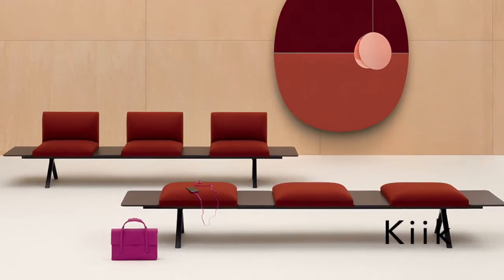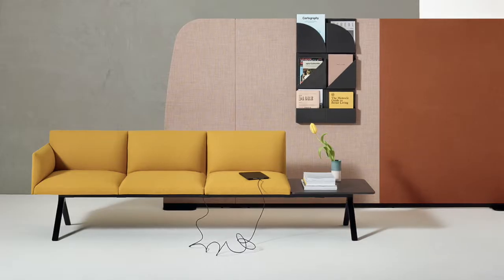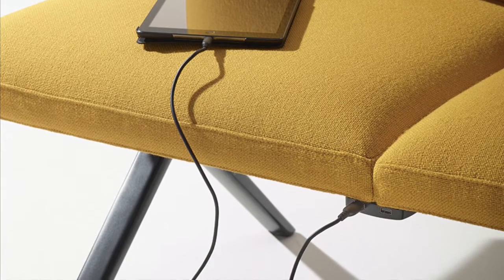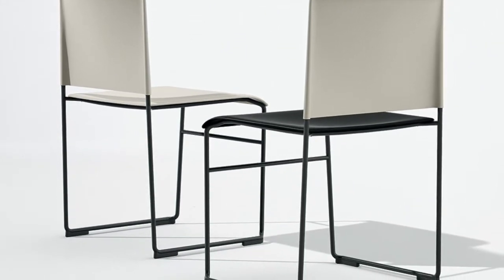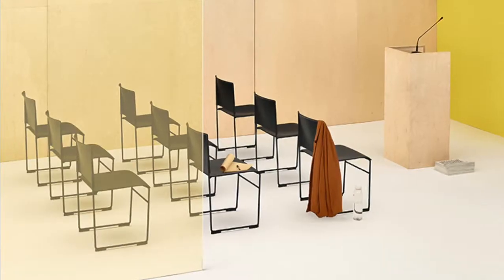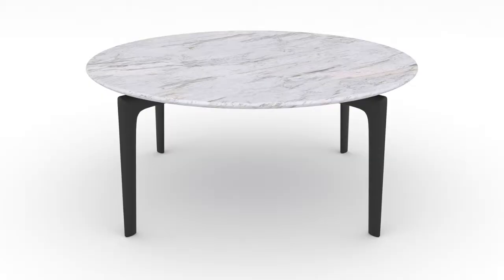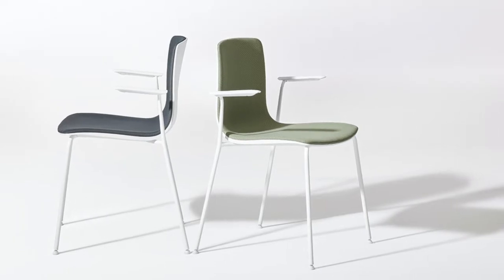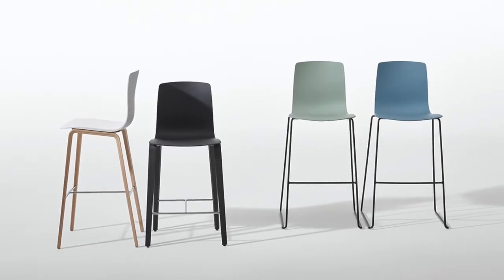MCDS/Arper - Spring 2020: New Introductions and Enhancements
Arper - Italian designed, US-made seating, tables, accessories for commercial, hospitality, higher education, residential and healthcare environments.